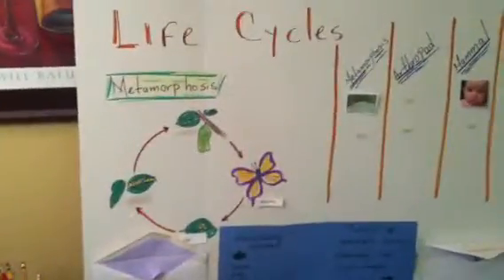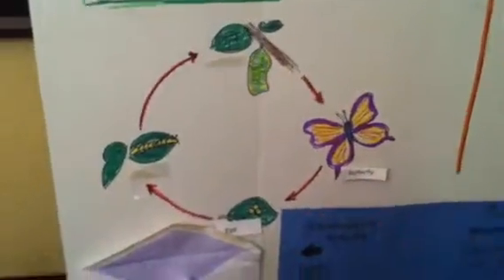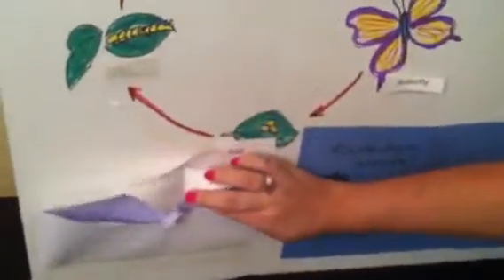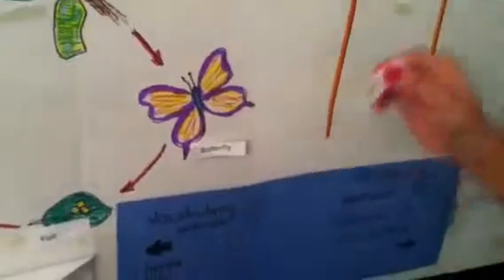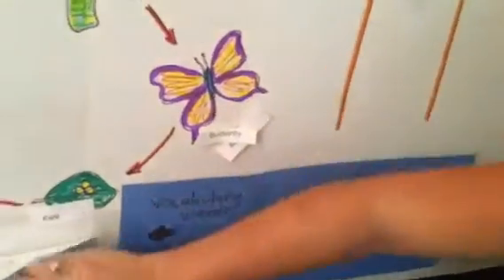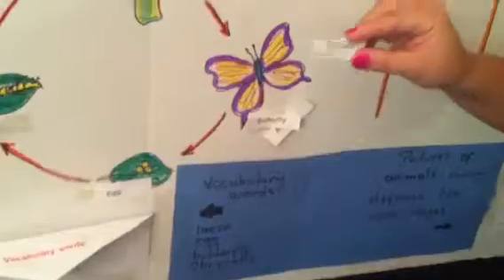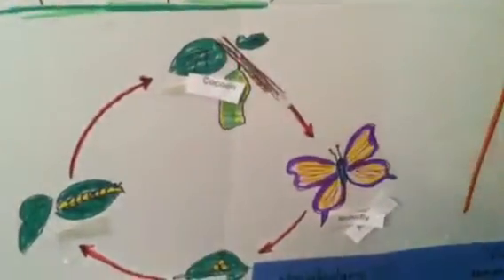The Life and Times of a Butterfly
Thematic Unit on Life Cycles